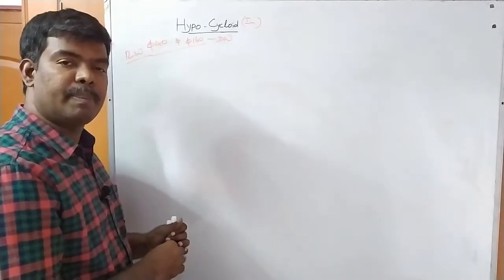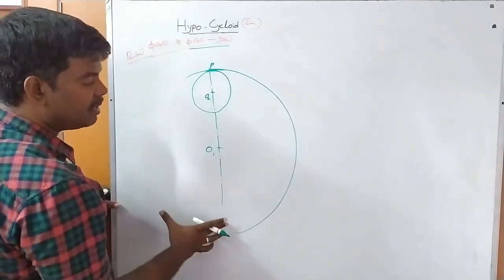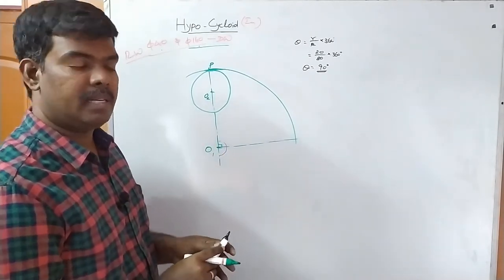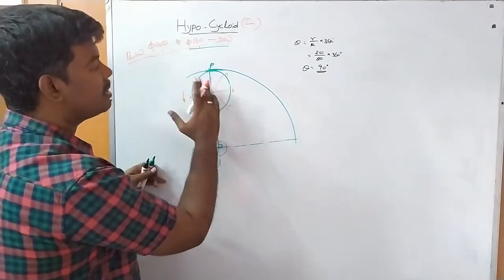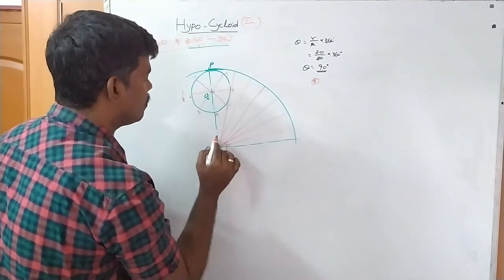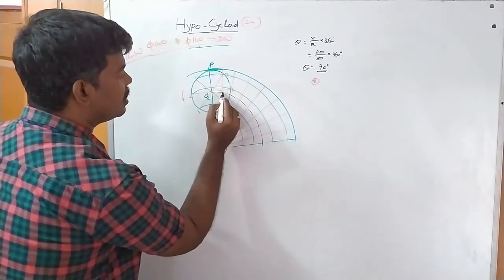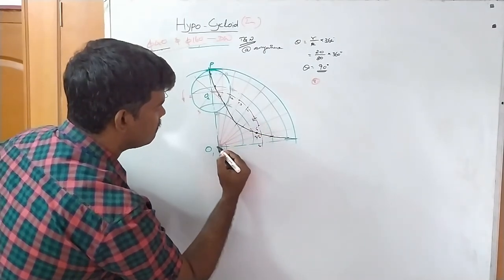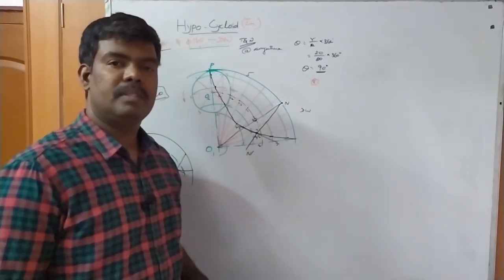Hypo Cycloid | Engineering Drawing | Satheesh Engineering Academy (SEA)